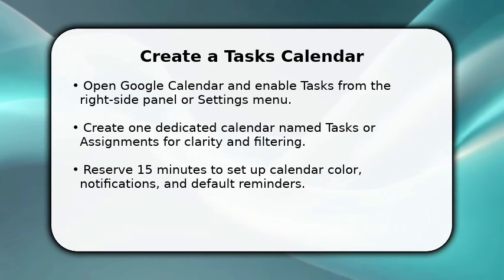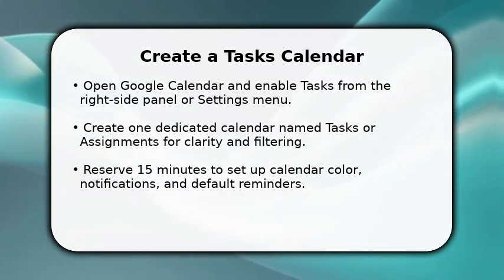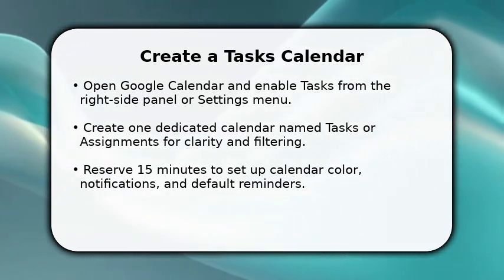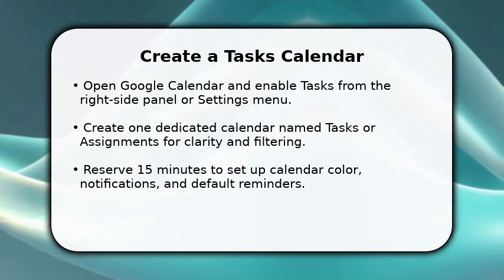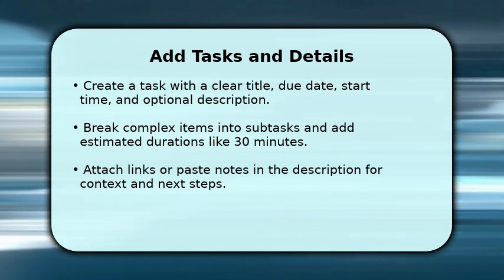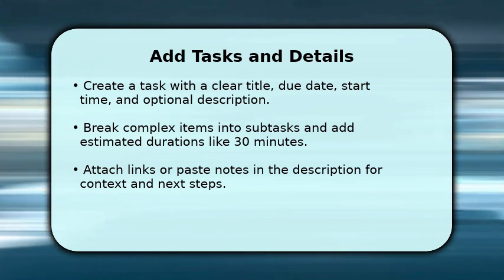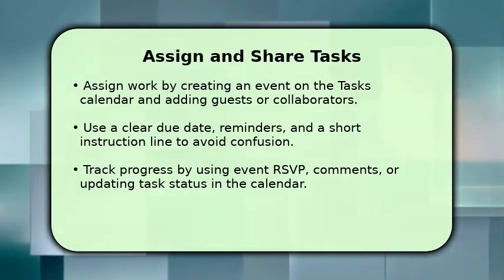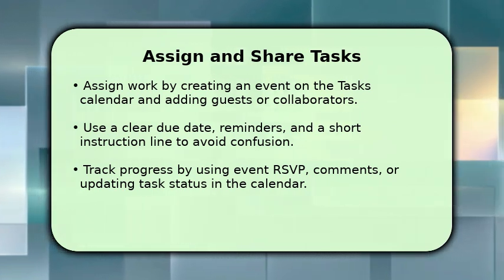How to Assign Tasks in Google Calendar - Step by Step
How to Assign Tasks in Google Calendar - Step by Step | 🔒 Surfshark VPN Deal — Stay private and secure. $1.99/mo + 3 Months Free ▸

Learn the efficient process of assigning tasks within Google Calendar through our comprehensive guide. Discover step-bythy methods to streamline your scheduling and collaboration, ensuring no detail is overlooked.

Google Calendar, task assignment, schedule management, collaboration tools, step by step tutorial, organize tasks, meeting invites, event creation, calendar integration, productivity tips, time blocking